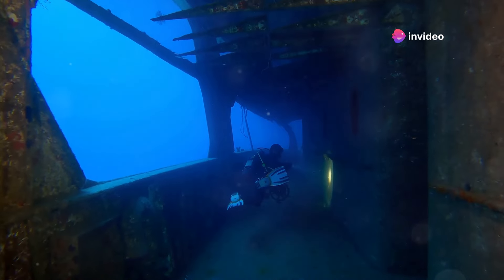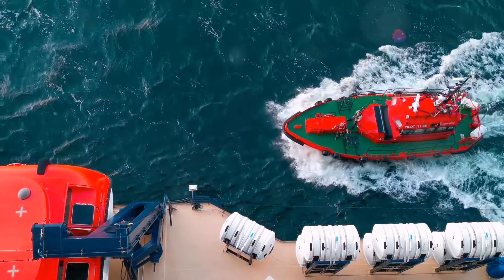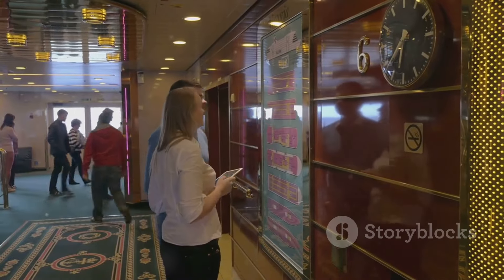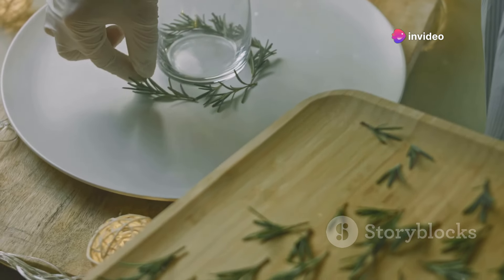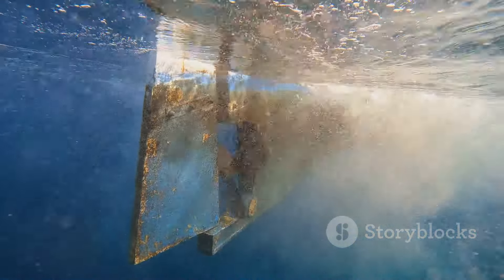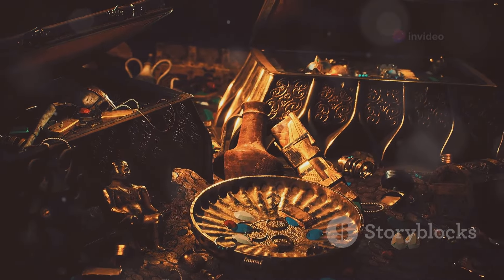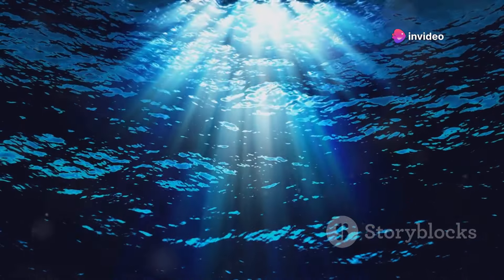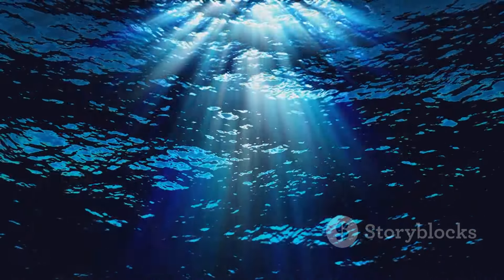What's inside the Titanic?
OUTLINE:
00:00:00
The Legendary Titanic and Its Discovery

00:00:49
An Architectural Marvel

00:02:01
Luxury and Elegance

00:03:09
A Step Below, Yet Exquisite

00:04:07
A Glimpse into Immigrant Life

00:05:04
A Symbol of Opulence

00:06:04
Heart of the Titanic

00:06:47
Time Capsules of History

00:07:55
Lives Forever Changed

00:09:01
Pioneering Technologies

00:10:29
The Titanic’s Enduring Legacy